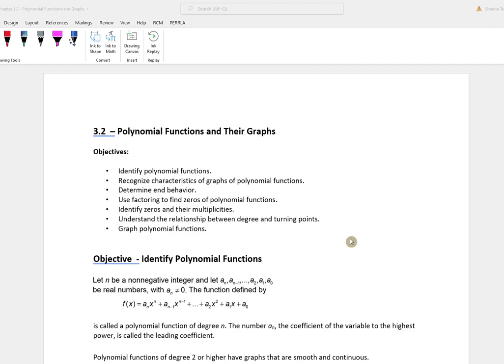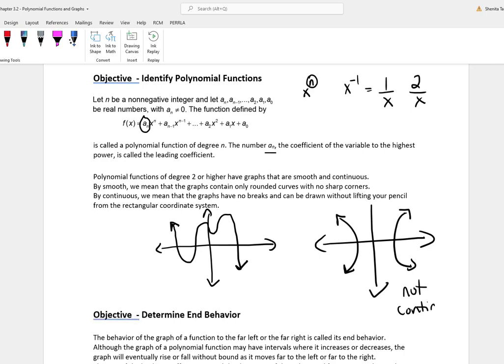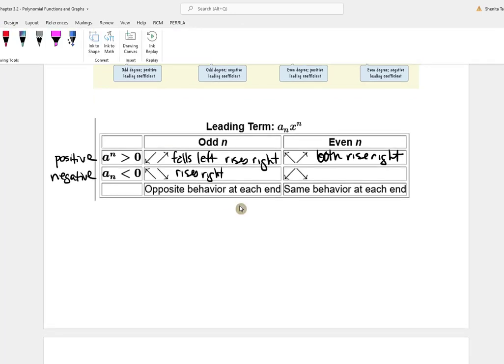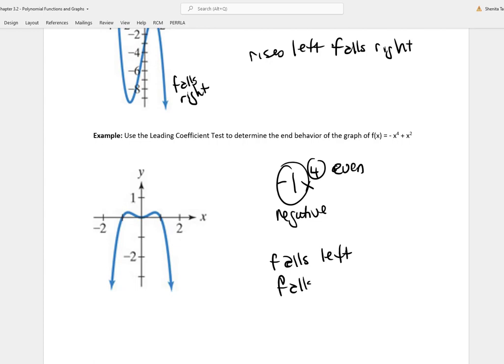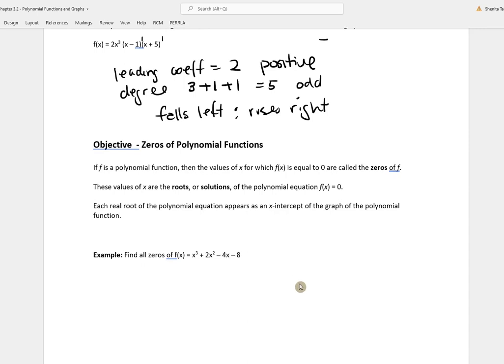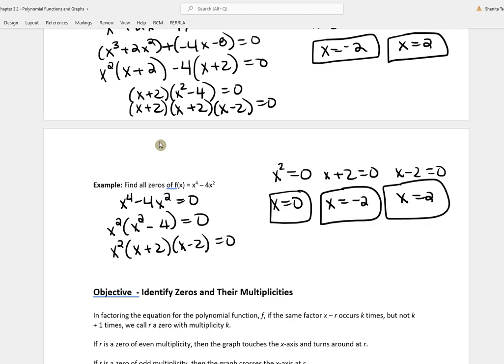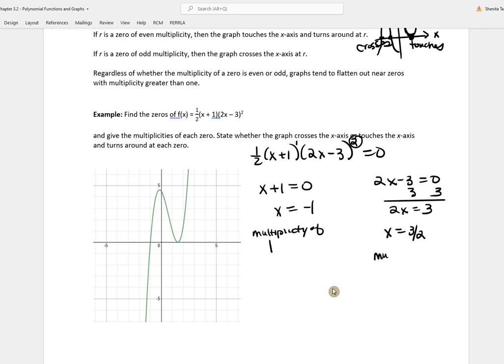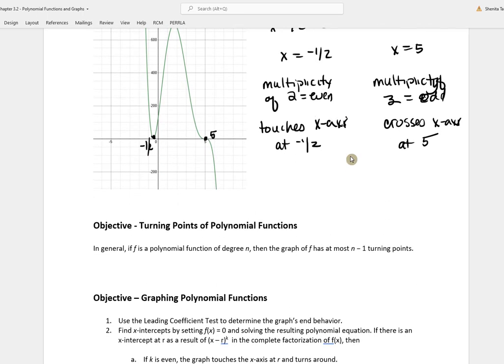SXU - MTH 112 - Chapter 3.2